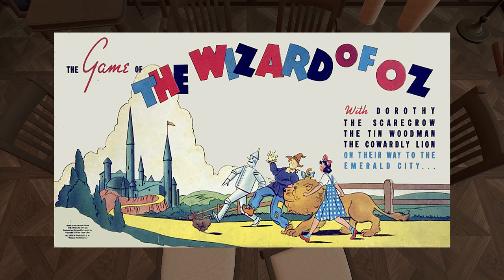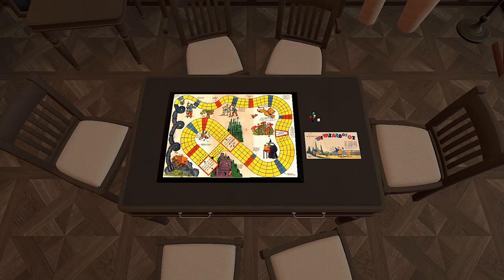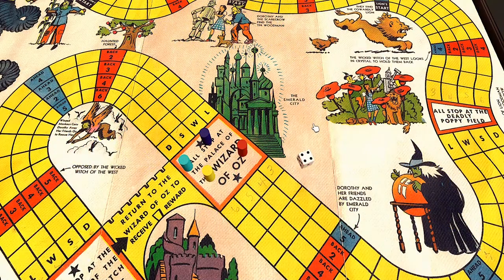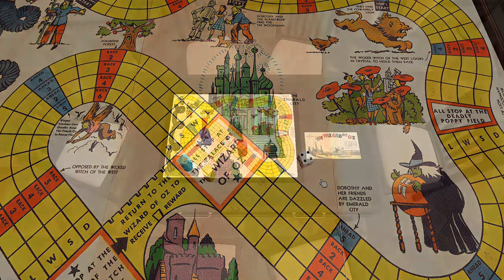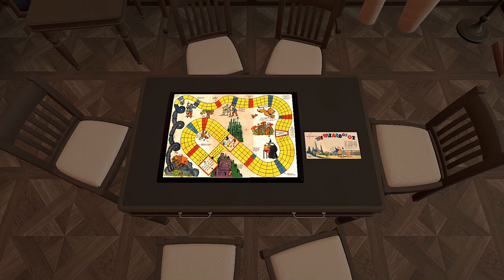Board Gaming in Oz: The Game of the Wizard of Oz (1939)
This week, we'll go over Whitman's *super* rare 1939 movie tie-in board game, "The Game of the Wizard of Oz." Avoid unfriendly apple trees! Be dazzled by Emerald City! All this and more in a game for 2 to 4 players.

to access more exclusive content and hob-nob with your fellow wizards!